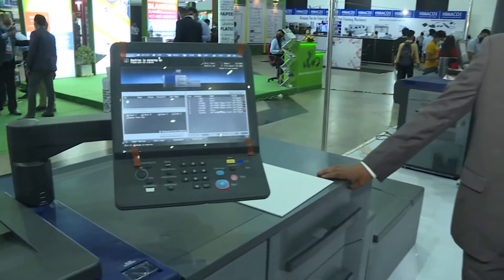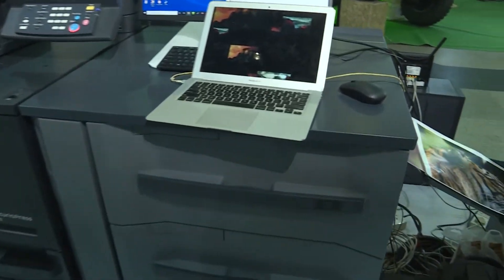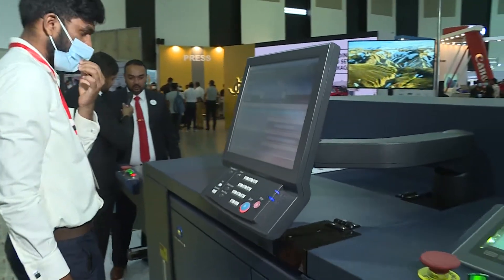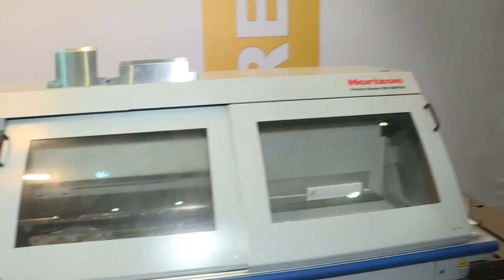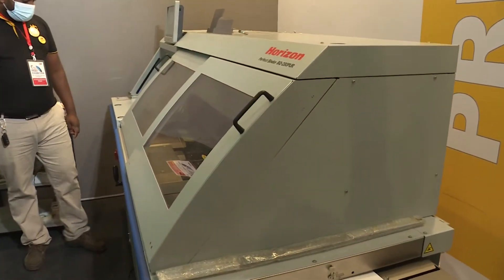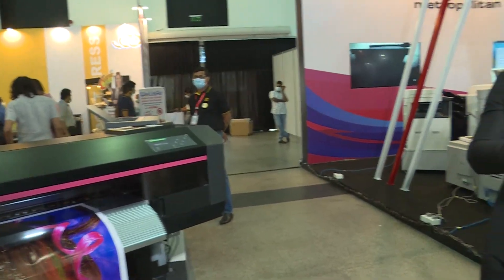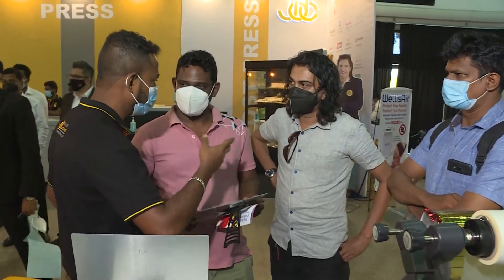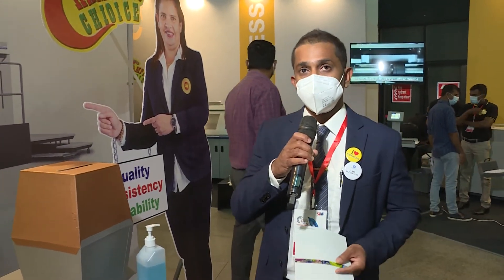SLAP Print Sri Lanka 2022. Gold Sponsor JDC Printing Technologies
SRI LANKA PRINT CONFERENCE, PRINT EXHIBITION & TRADE FAIR 2022